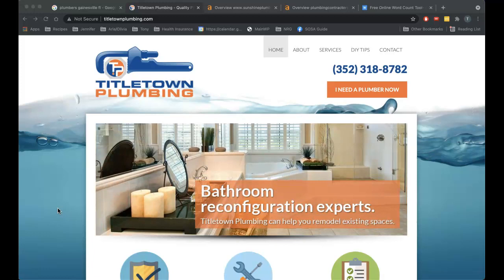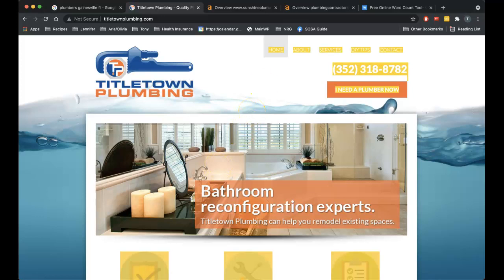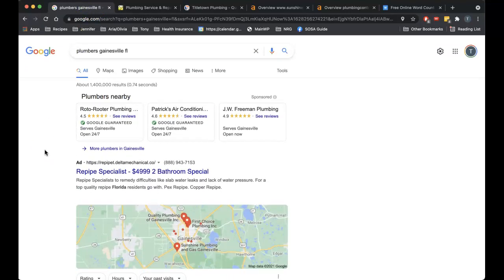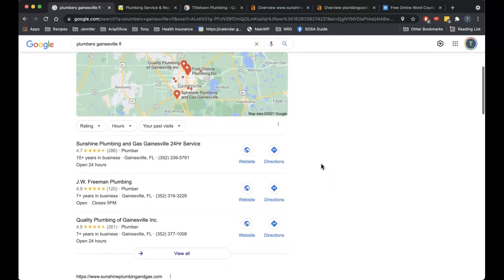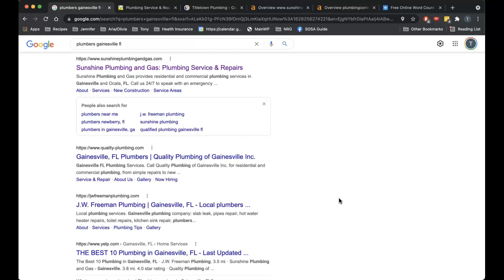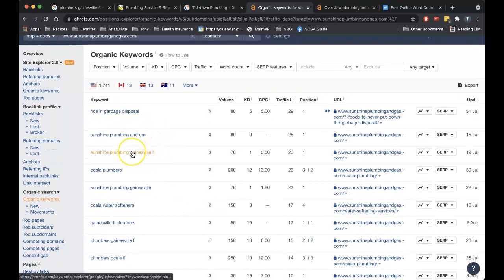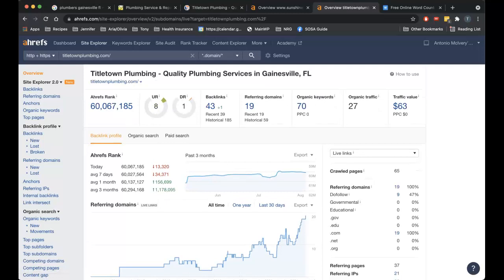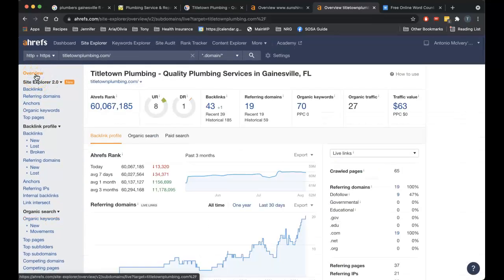Titletown Plumbing, LLC - Plumbers Gainesville FL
In this video I compare the Titletown Plumbing, LLC website to two of their competitors and explain the importance of content, citations and backlinks to ranking their site in Google.